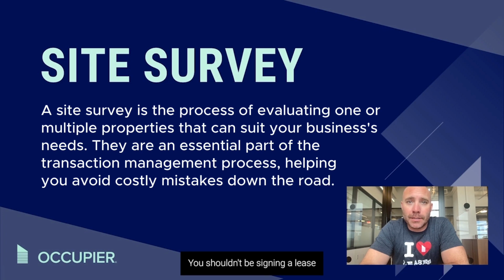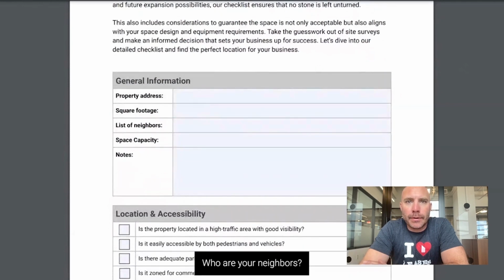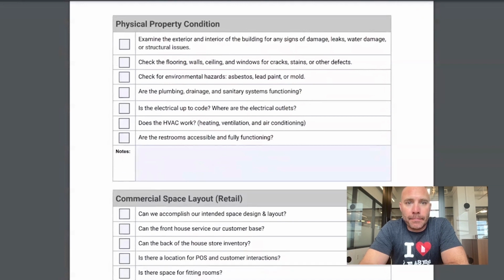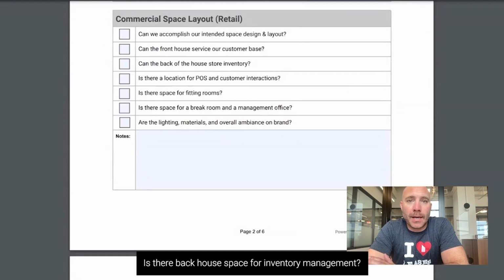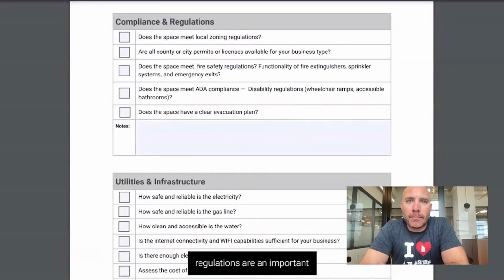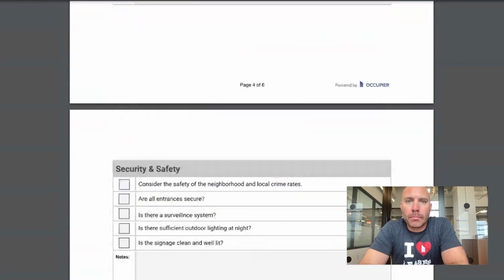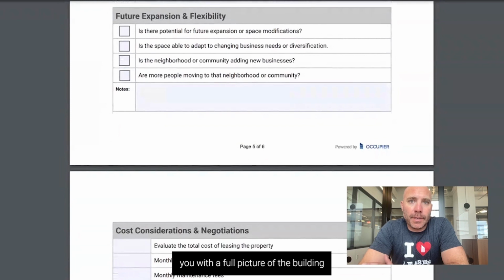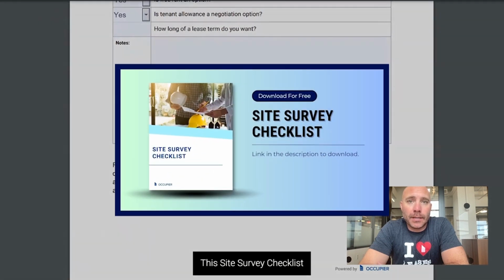Commercial Site Survey Checklist - PDF Download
Are you thinking about leasing a commercial property? If so, you need to make sure that you do your due diligence before signing a lease. One of the most important things you can do is conduct an in-depth commercial tenant site survey. By conducting a thorough survey, you can avoid costly surprises and ensure that you are leasing a property that is suitable for your needs.